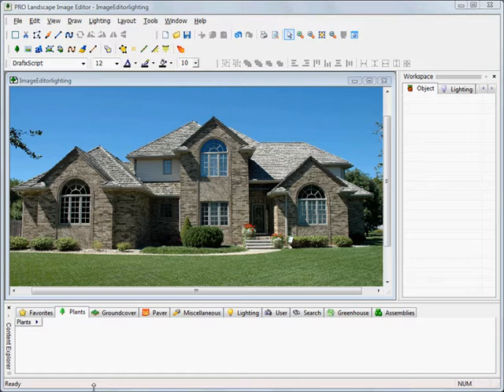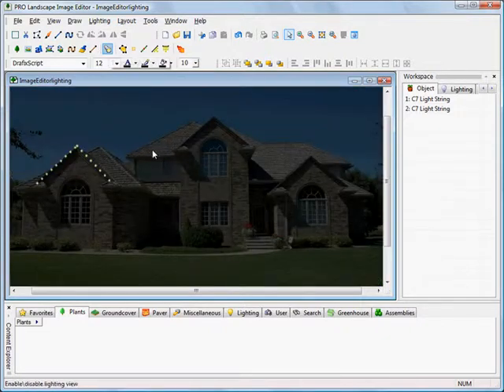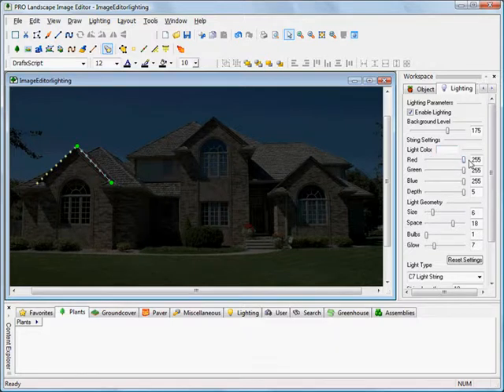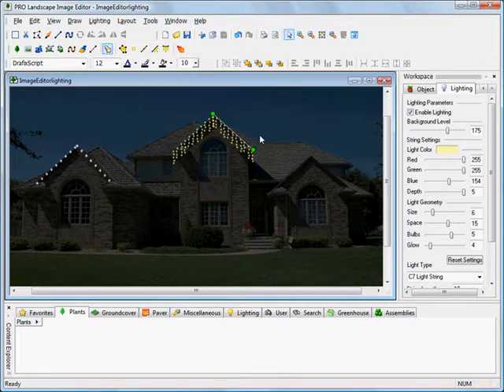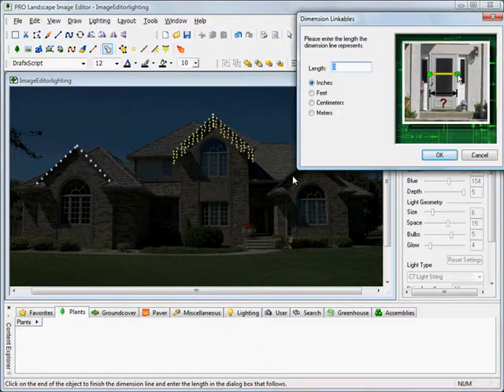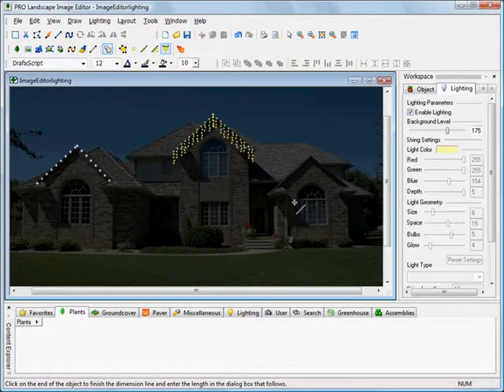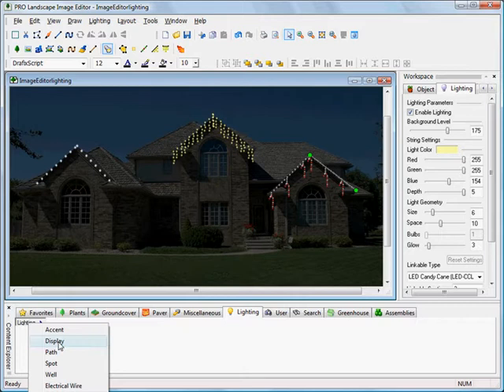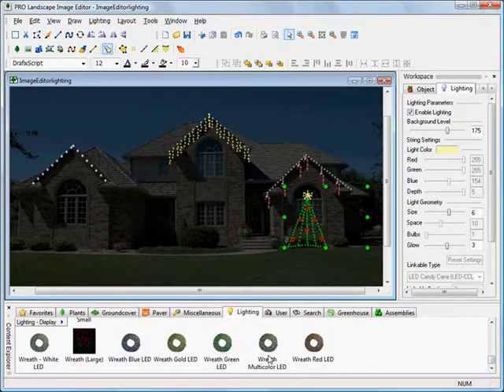Adding Holiday Lighting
Techniques on adding holiday lighting to your Image Editor design.